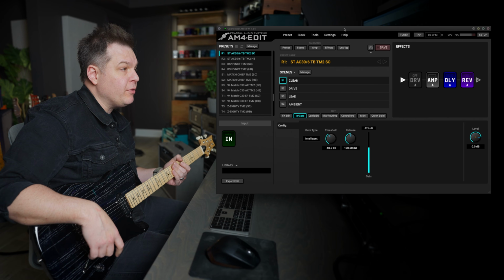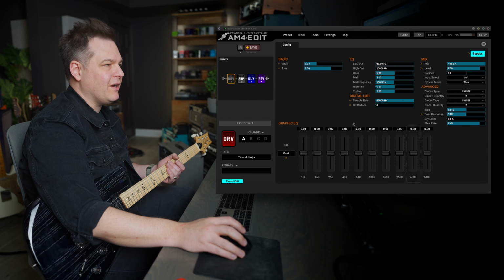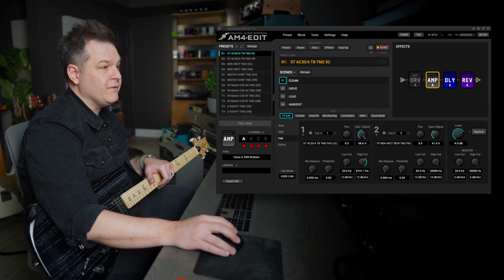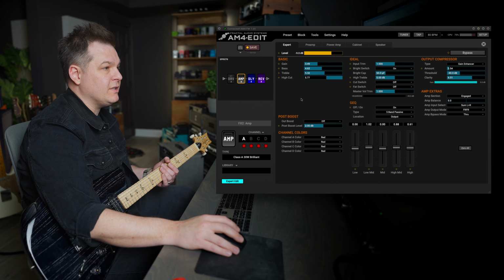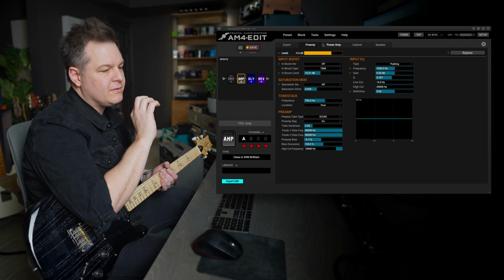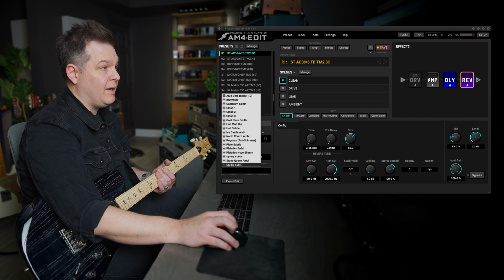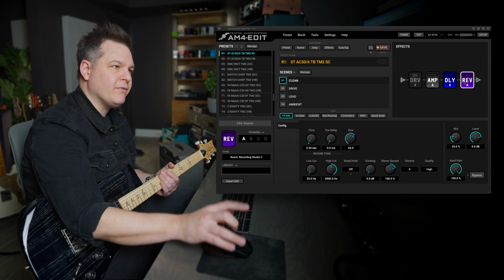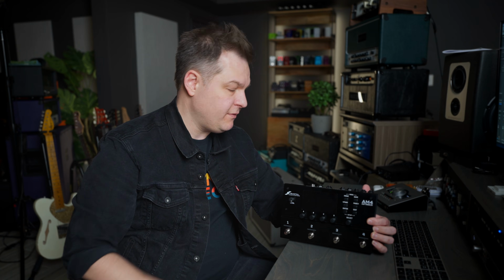Fractal AM4 Deep Dive: Full Review, Tones, and Real-World Use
In this video we take a DEEP dive into the Fractal AM4, exploring different amp models, effects, usability, and more. Just how much can you do with this unit? How does it integrate into a pedalboard, etc.

Table of contents:
00:00 - Playing Sample - 94 Match C30 preset
01:14 - Want to try Fractal? This is the unit for you
02:36 - Playing Sample - MARS SJ Preset
03:43 - The basics of what the AM4 does
04:27 - Block channels - this makes the unit very versatile
06:24 - Playing Sample - AC30/6 Preset with board
07:17 - How easy is it to use? Navigating the unit
08:18 - Accessing the different modes of the AM4
10:38 - Editing individual effects and parameters on the unit (no editor)
13:49 - Playing Sample - 95 Dual Rec preset
14:42 - Playing Sample - Match Chief preset
15:37 - The Editor (preset deep dive)
16:04 - The Fractal Block Library
17:11 - The main preset layout
18:02 - Expert edit mode
19:29 - The amp block (how it differs from the Axe-FX and FM units)
21:39 - Expert edit in the amp block
24:36 - Amp block boosts (Fractal, give us pre-amp boost on a button)
25:32 - When to deep edit the amp block (my advice)
26:20 - The cab/speaker section (within the amp block)
28:14 - Reverb and delay blocks (within our presets)
28:34 - Playing Sample - AC30/6 Preset with board
29:12 - Playing Sample - AC30/6 Preset with board
30:09 - Inputs, outputs, and other features
31:42 - Using AM4 with external pedals on a board
31:50 - Playing Sample - AC30/6 Preset with board
32:42 - Why the AM4 is such a great addition to a pedalboard
36:03 - Playing Sample - Z-80 Preset
37:10 - Effects types Fractal includes on AM4
39:21 - Things I love about AM4 - Amp modeling
40:39 - Things I love about AM4 - effects modeling (nobody is better)
41:37 - Things I love about AM4 - how modular it can be (with a board)
43:13 - Things I love about AM4 - form factor and build
44:30 - Things I don't like about AM4 - Touchscreen (this is controversial, I know)
45:04 - Things I don't like about AM4 - button customization is too limited
47:06 - Who is this unit for?
49:30 - AM4 vs... (FM3, HX Stomp, etc)
51:09 - One more bonus - excellent factory presets
52:01 - Thoughts on future units from Fractal